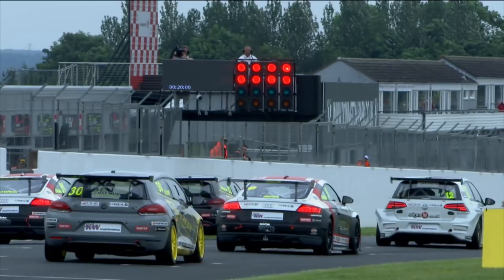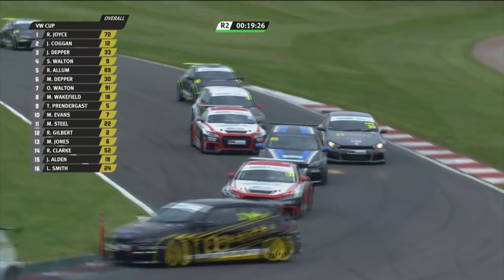RACE 2 - DONINGTON PARK 2019